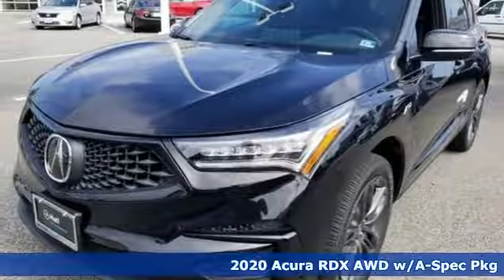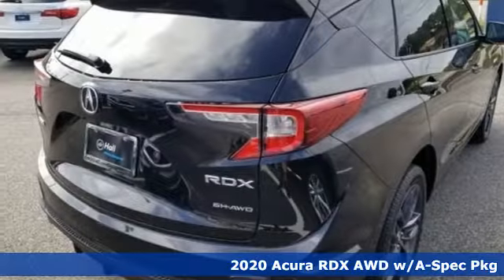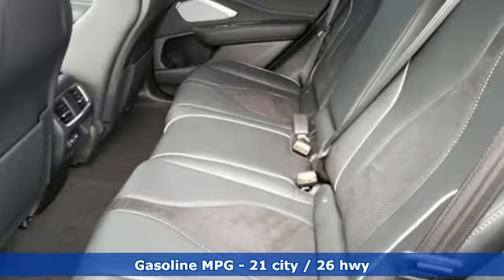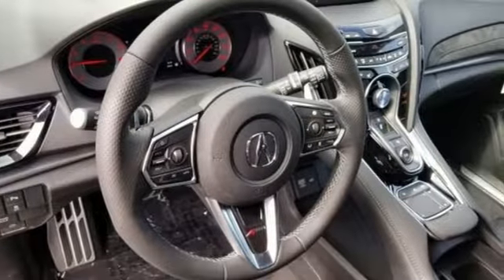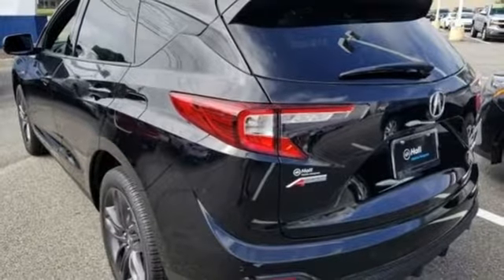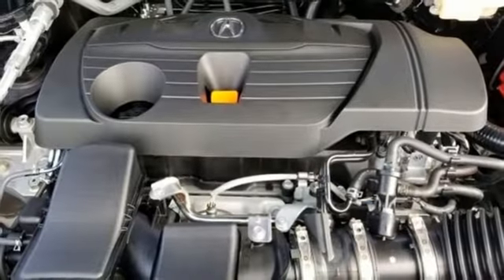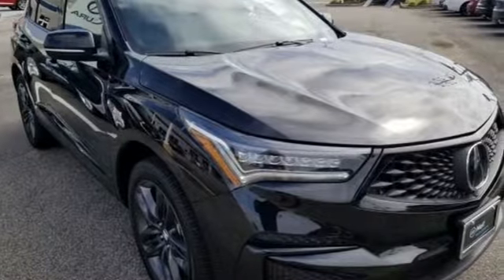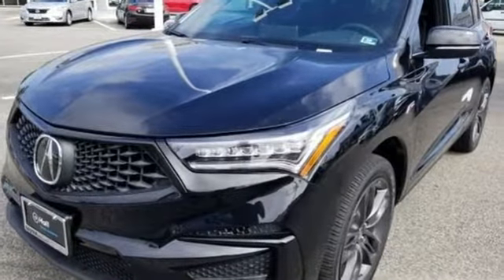New 2020 Acura RDX Virginia Beach VA Norfolk, VA #3200045 - SOLD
Year: 2020
Make: Acura
Model: RDX
Trim: A-Spec Package
Engine: 2.0L 16V DOHC
Transmission: 10-Speed Automatic
Color: Black
Interior: Ebony
Stock #: 3200045
VIN: 5J8TC2H62LL010915

Address:
3200 Virginia Beach Blvd